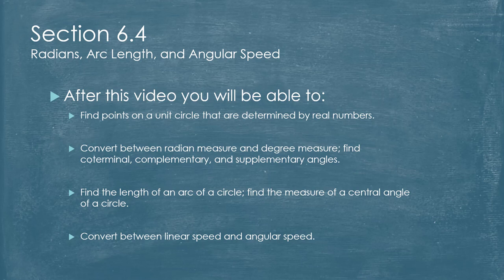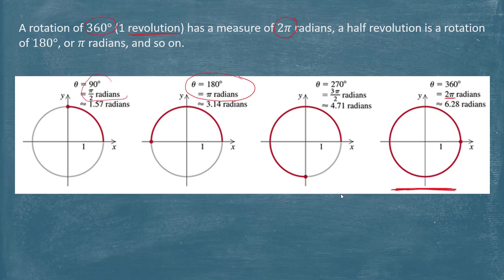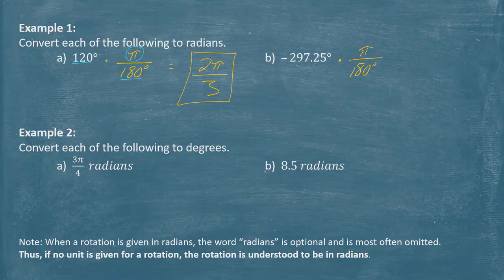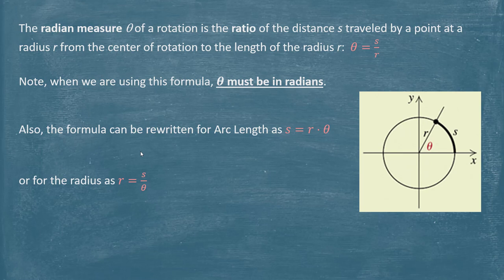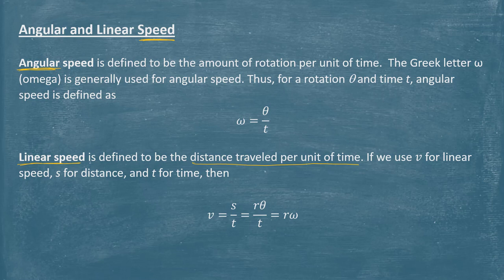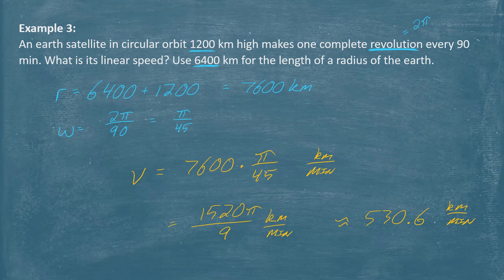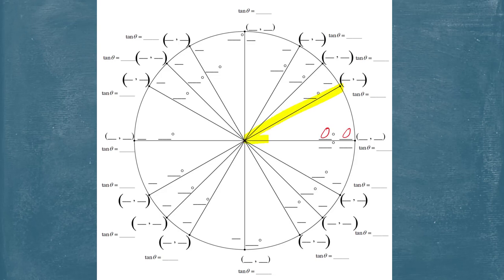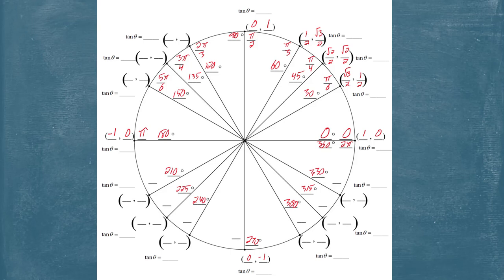CPC Ch 6 Sec 4